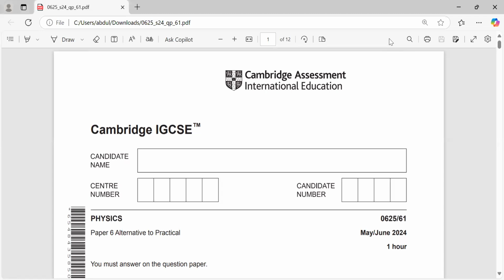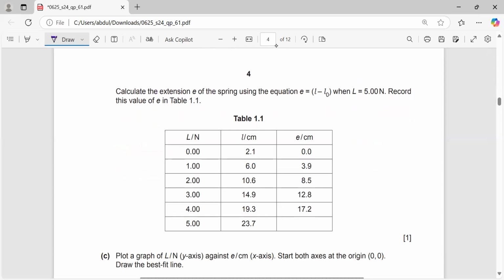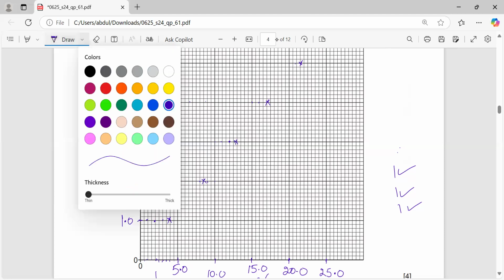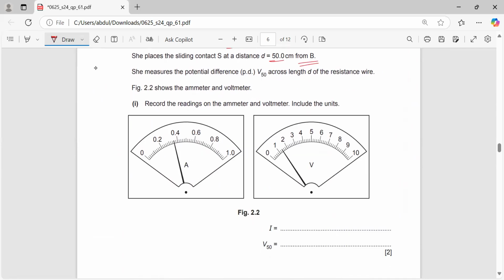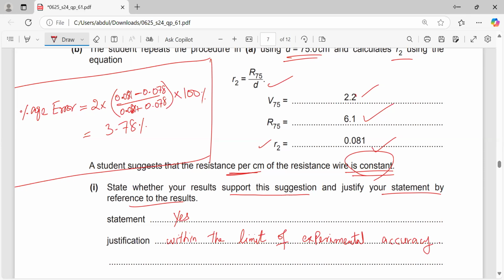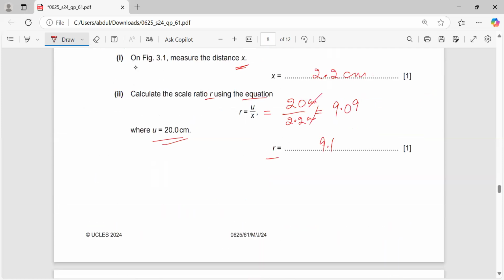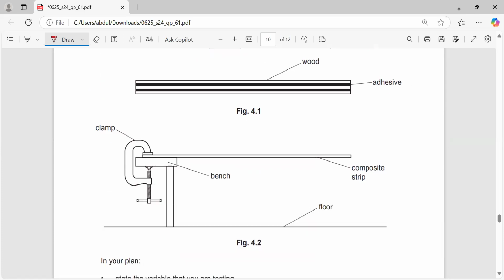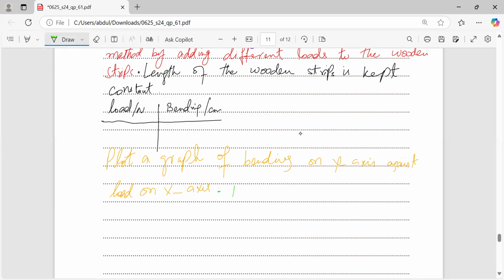IGCSE Physics P#61 May 2024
IGCSE PAPER#6 (ALTERNATIVE TO PRACTICAL)